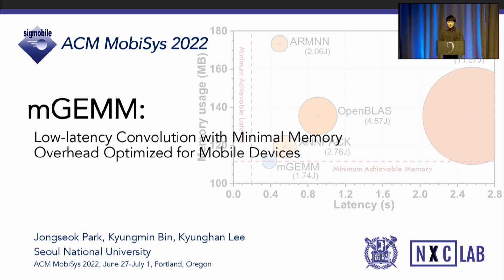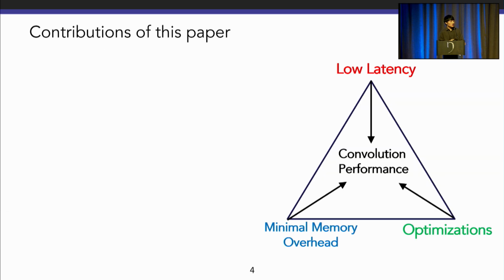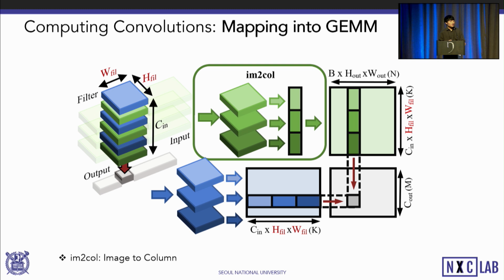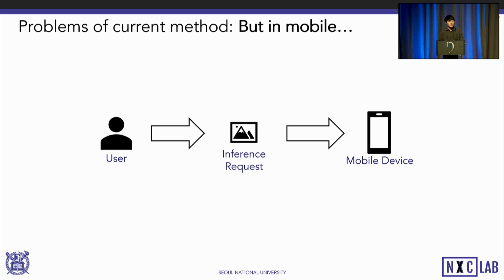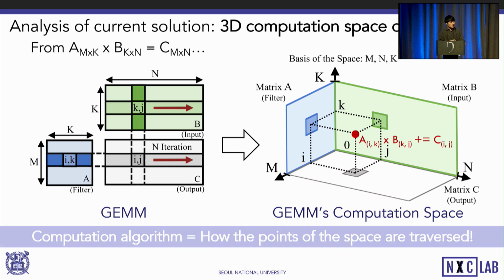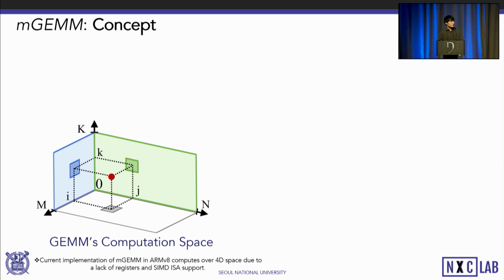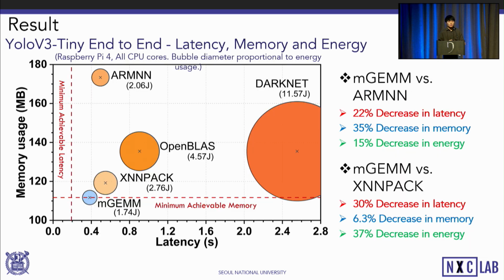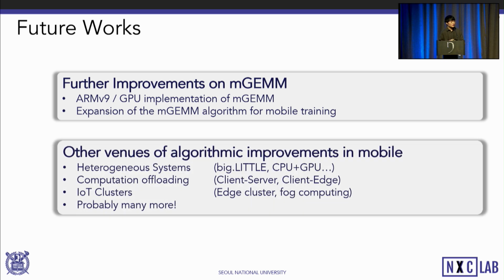MobiSys 2022 - mGEMM: Low-latency Convolution with Minimal Memory Overhead Optimized for Mobile